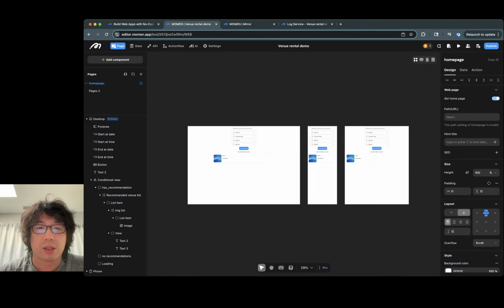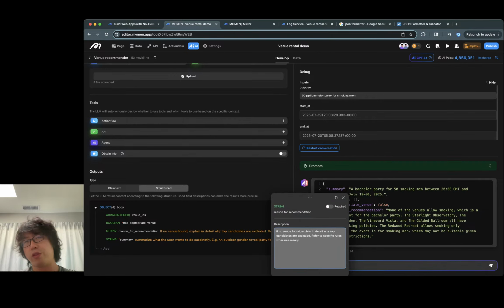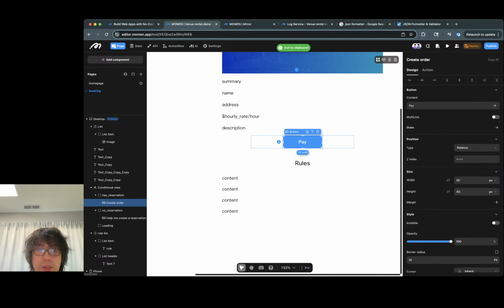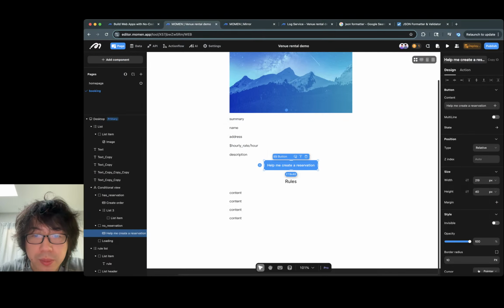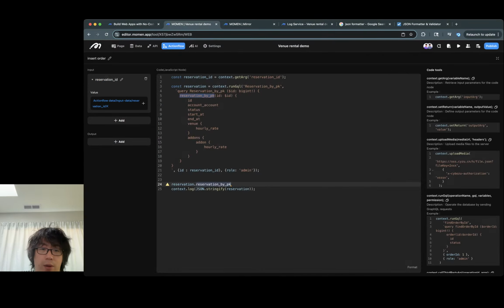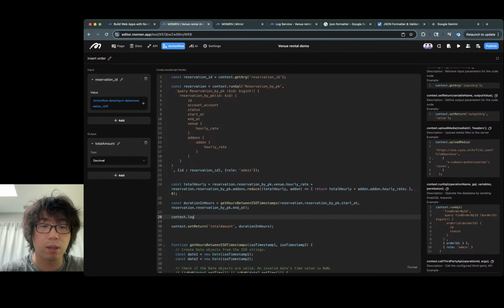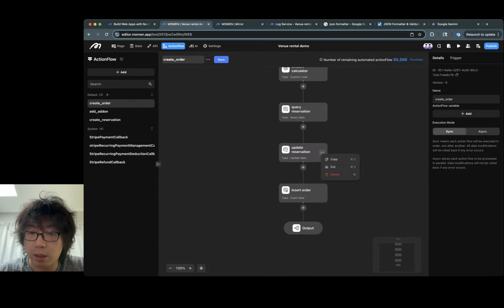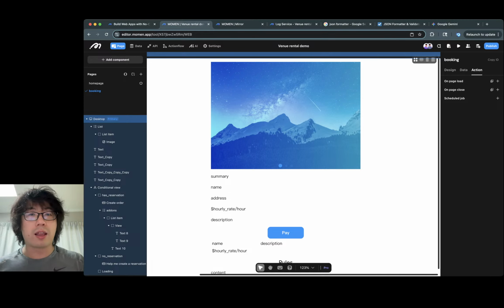How to Build an AI Venue Booking App (No Code)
In this livestream, Yaokai shows how to build an AI-driven booking app without coding. Watch how to use Momen’s no-code tools to let users check amenity availability, get smart recommendations, and pay deposits via Stripe.
Perfect for property managers and no-code builders looking to automate clubhouse, pool, or pavilion rentals.

🔑 Key Timestamps:
[00:09] Intro & real-world use case
[02:09] AI-powered venue recommendations
[12:22] Booking page setup & data flow
[19:43] Add-on suggestions with AI
[37:02] Stripe deposit integration
[55:20] Auto update on payment success
[59:05] Full app demo

👉 Try it yourself: Go to momen.app and build your own.